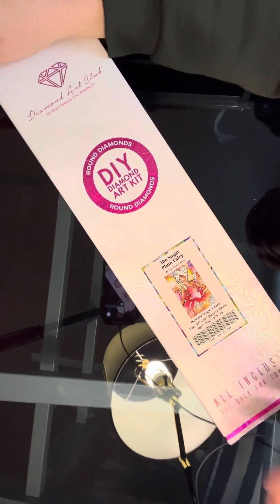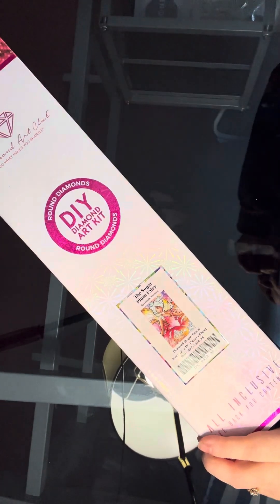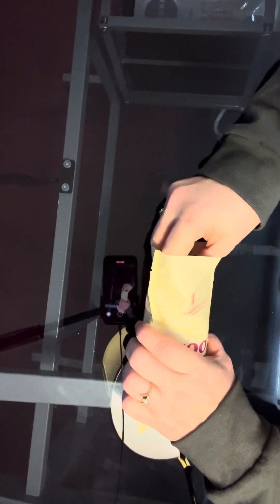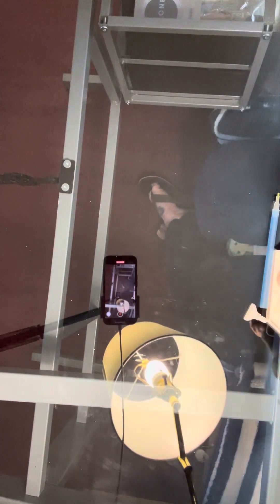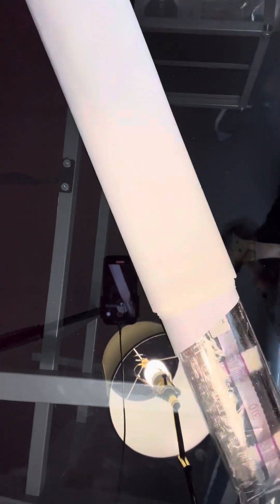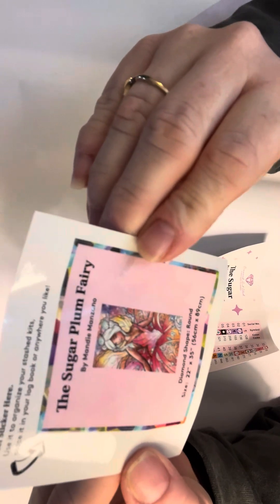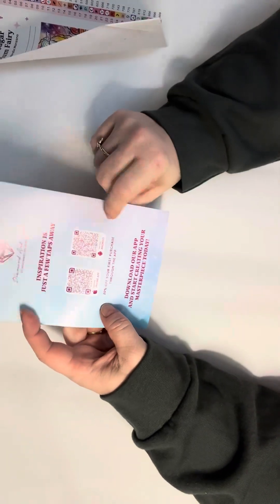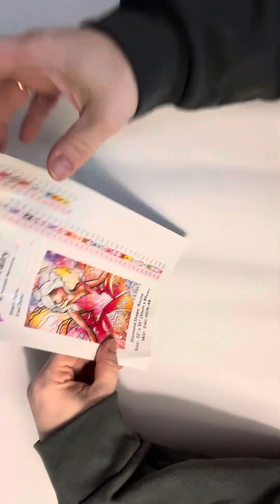Unboxing The Sugar Plum Fairy from Diamond Art Club!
Hello everyone today’s video is an unboxing of The Sugar Plum Fairy from DAC!  Hope you enjoy!  Love to all! 🫶🏼

Code: CHELLE15